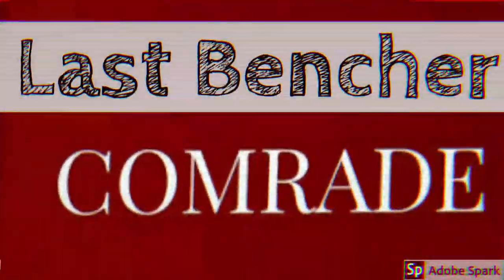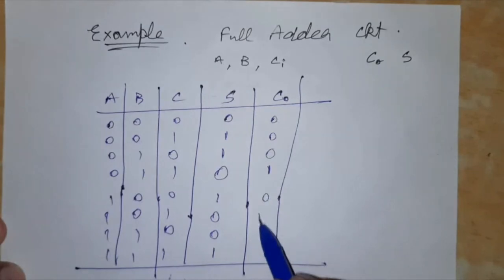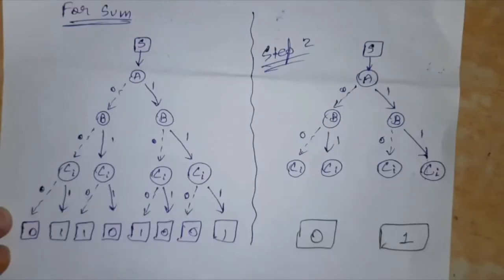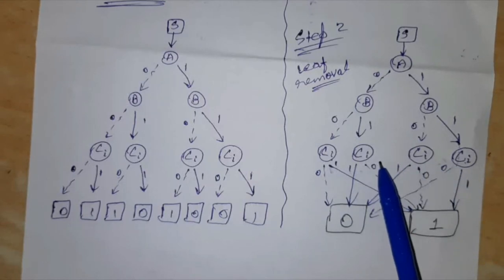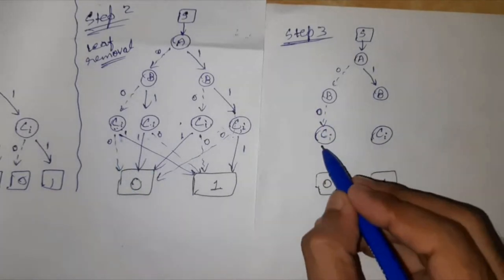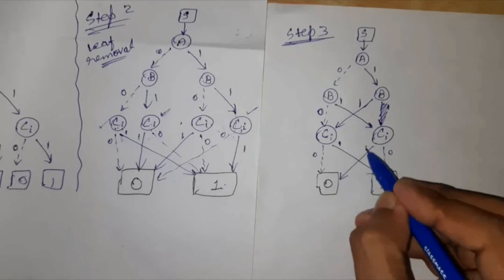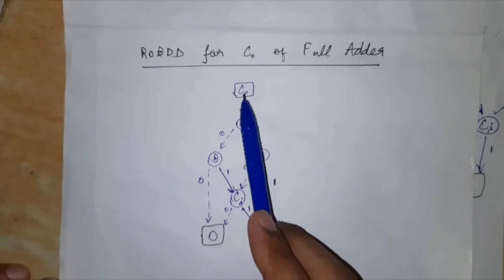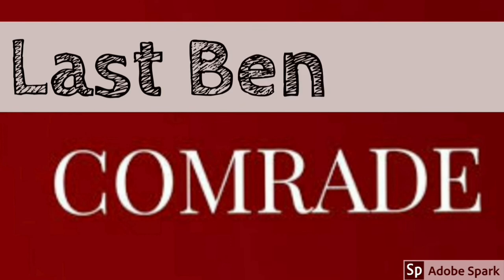ROBDD Example | Full adder example in BDD and ROBDD | Shortcut included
This is the "continued" video of BDD and ROBDD example. You can watch the previous video here

Timestamps:
0:18 Example
0:49 Solution
6:51 ROBDD of Sum
7:33 ROBDD of C_out

In this video, I have taken Full Adder as an example and then demonstrated how to construct it's BDD figure. Further I reduced it to ROBDD. Watch this step by step explanation to gain more clarity about this topic.

If you did not understand any of the steps in the video, just mention it in comments.